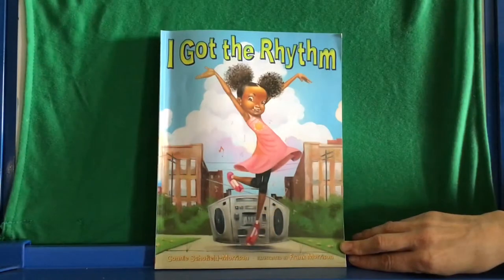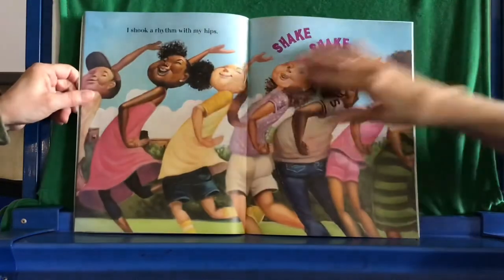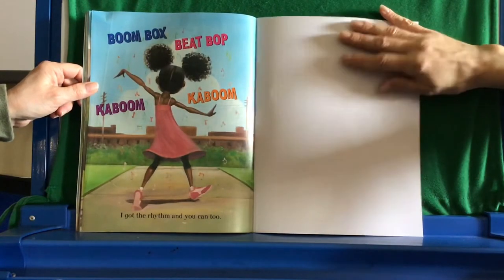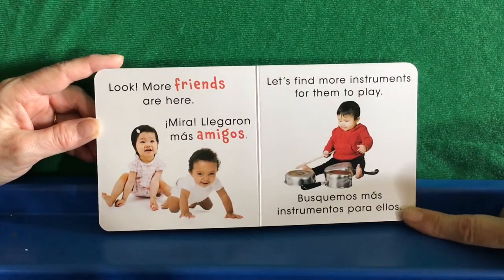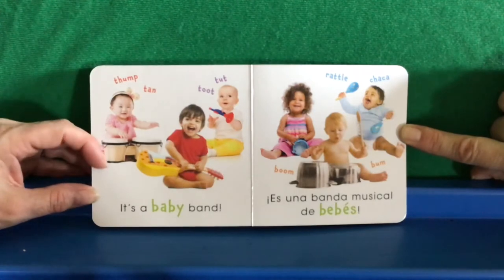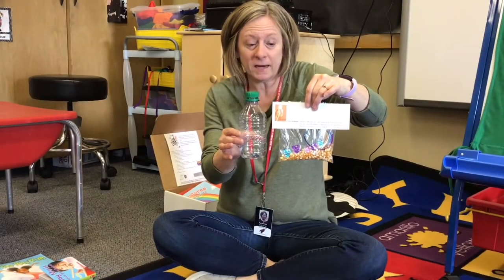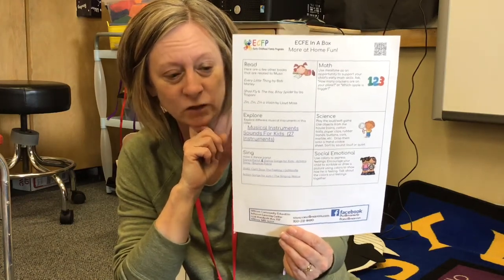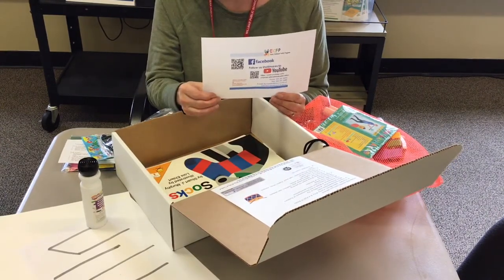Music!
Music and Kids go together! Join Kari and LaRae for songs and stories followed by parent pointers on adding music to your family life. The teachers "see" amberlee, xavier, corbin, chase, aela, emery, hunter, jocelyn.
Get your ECFE To Go Music Box (Designed for 2 - 6 year olds)
Get your Tiny Tots Explore Music Box (Designed for 0 - 2 year olds)